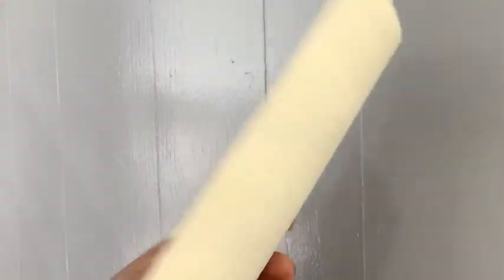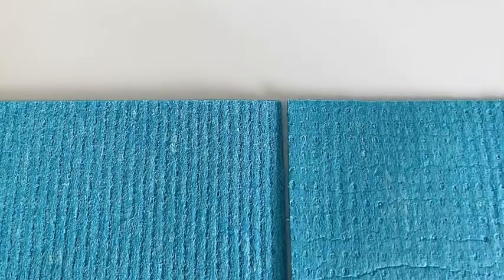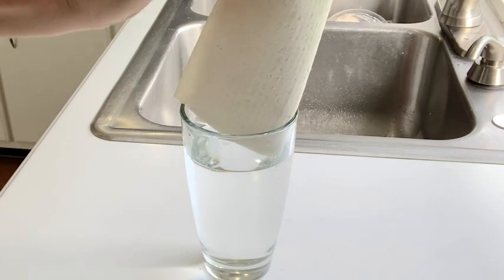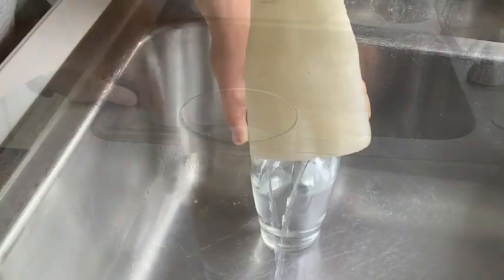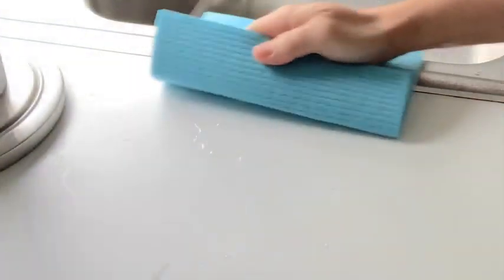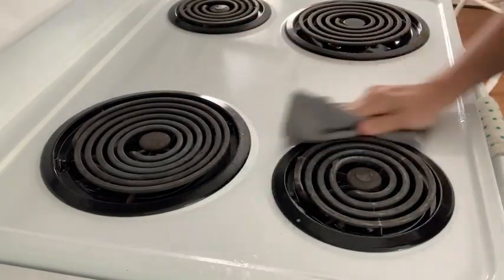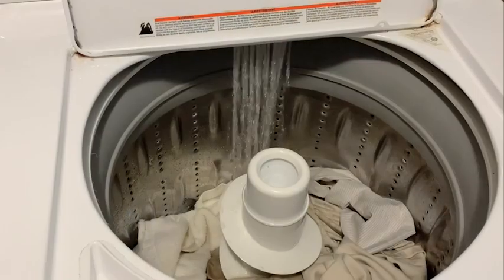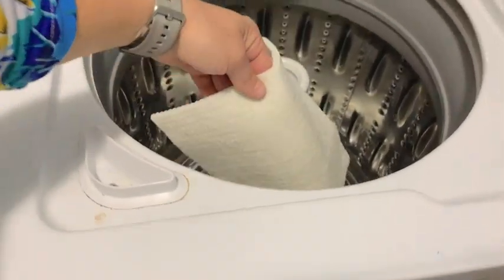The EcoGurus Swedish Dishcloths | Our Point Of View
Check Our New Website For Amazing Deals!
(Commissionable Links)

70% Cellulose & 30% Cotton
✅ UNLIKE OTHER SWEDISH DISHCLOTHS FOR KITCHEN and CELLULOSE SPONGE CLOTHS which use LOW-QUALITY FAKE MATERIALS, The Eco Guru’s SWEDISH DISHCLOTH is made from 100% AUTHENTIC MATERIALS DIRECTLY FROM SWEDEN! ✅ Our Swedish dish cloths are EXTREMELY ABSORBENT (20x their weight) and replace messy kitchen cloths with long lasting superior cleaning! ✅ Made from 70% cellulose and 30% cotton they are PERFECT for ANY CLEANING JOB!
✅ Our kitchen dishcloths are EXTREMELY STRONG, NEVER TEARING ✅ They are spongy when wet with a STRONG SURFACE for SCRUBBING AWAY ANY DRIED IN MESS WITH EASE. ✅ Gritty and tough when dry allowing you to SCRUB AWAY THE MOST STUBBORN STAINS! ✅ UNLIKE OTHER KITCHEN CLOTHS FOR CLEANING, our cloths NEVER DAMAGE OR STAIN ANY SURFACES! ✅ PERFECT FOR CLEANING dishes, cups, glass, countertops, clothes, sneakers, cars, bikes, ANYTHING YOU CAN THINK OF, OUR SPONGE CLOTH WILL DO THE JOB!
✅ SUPERIOR QUALITY & VALUE ✅ Using JUST ONE of these Swedish dish clothes REPLACES OVER 15 ROLLS OF PAPER TOWELS! With this 10 pack of our reusable paper towel alternative you SAVE A LOT OF MONEY from being able to USE A SINGLE DISH CLOTH AS MANY TIMES AS YOU NEED! ✅ WASH THE CLOTHS IN THE WASHING MACHINE and REUSE THEM 50 TIMES PER CLOTH - 500 TIMES per 10 pack! Going paperless has never been this easy! ✅ FAST DRYING AND ODOR RESISTANT!
✅ THE BEST ECOFRIENDLY, BIODEGRADABLE & REUSABLE Swedish dishcloths made in Europe on the market! Our eco friendly reusable kitchen sponge is fully biodegradable as it is made from NATURAL ECO-FRIENDLY CELLULOSE! ✅ Dispose of these sponge cloths into your compost pile WORRY FREE - feel like you have GIVEN SOMETHING BACK TO THE EARTH!
✅ AT THE ECOGURUS, WE'RE PASSIONATE ABOUT WHAT WE DO, DEDICATED TO CREATING HIGH-QUALITY ECO CLEANING PRODUCTS FOR OUR CUSTOMERS THAT ARE SO GREAT, WE USE THEM IN OUR OWN HOMES! Our cleaning clothes reusable are backed by our LIFETIME PROMISE.